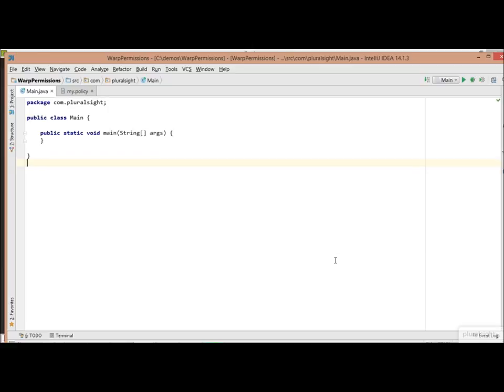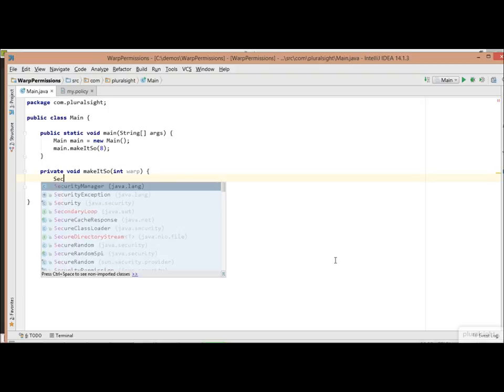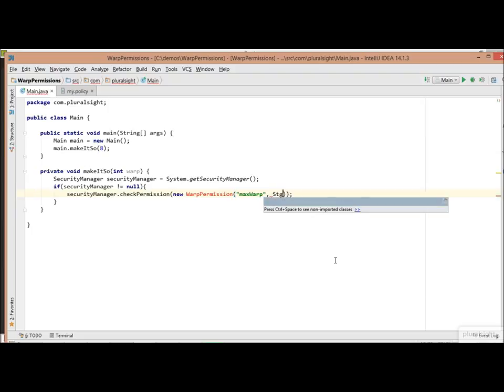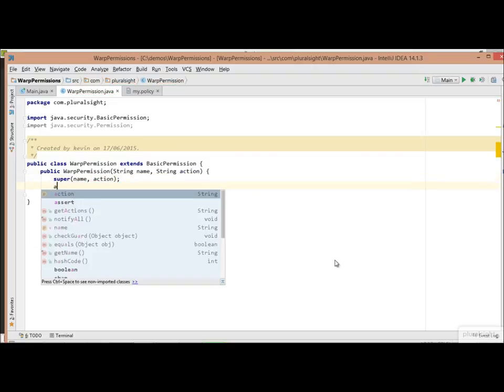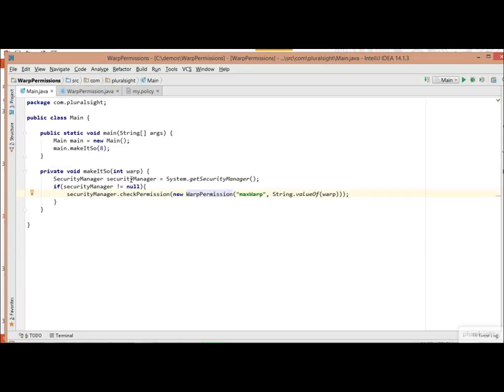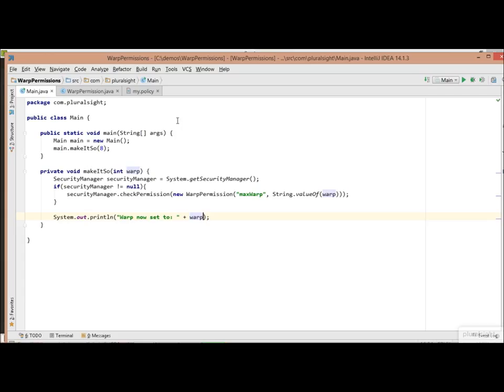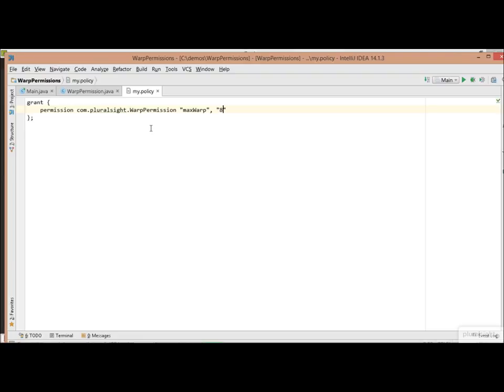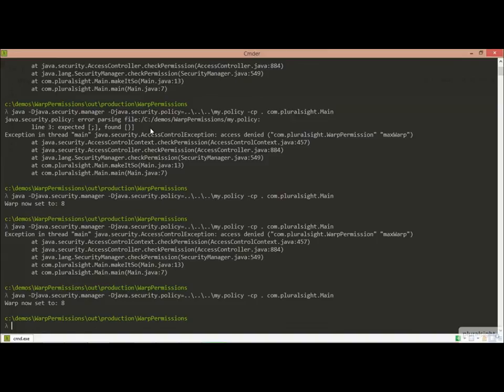02 14 Demonstrating Writing Your Own Permissions